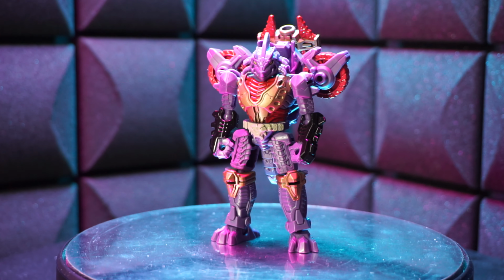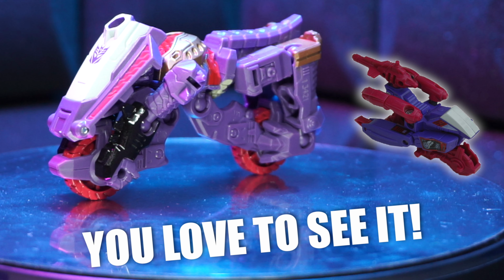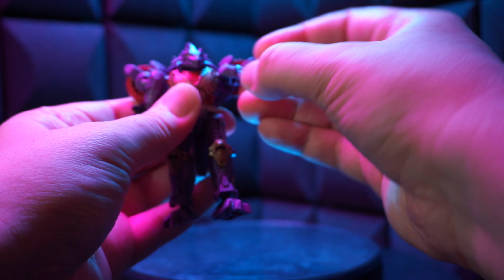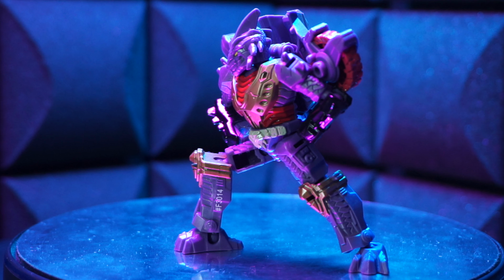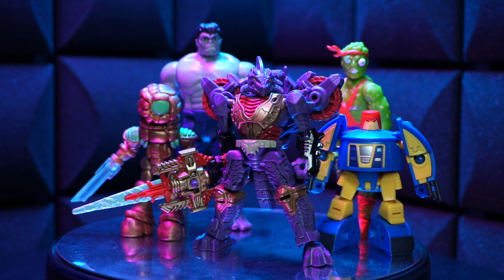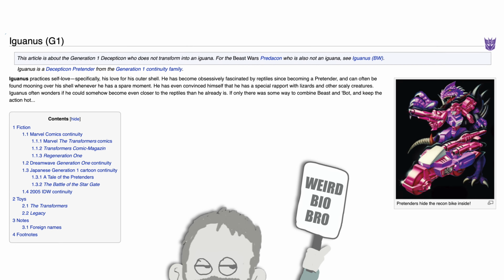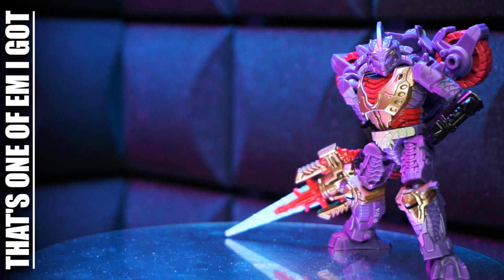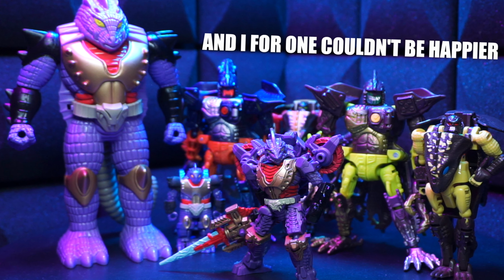One of em I Got - Transformers - Core class - Iguanus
Hello, wow, great to see you.

It's me, Nistuff.
This is a video about one of my Iguanus figures.

Hope to see more of you.

No pressure.